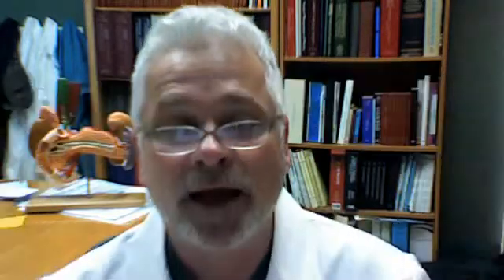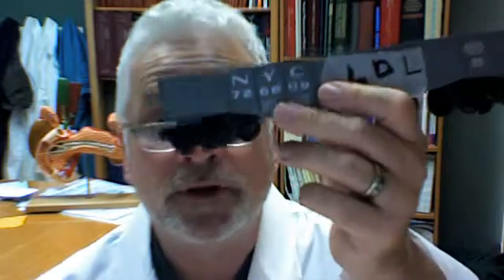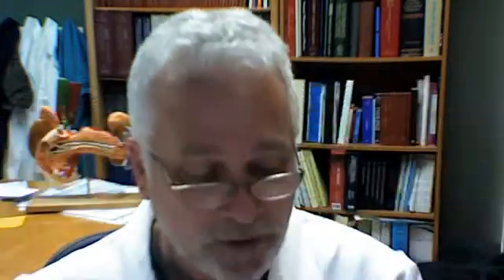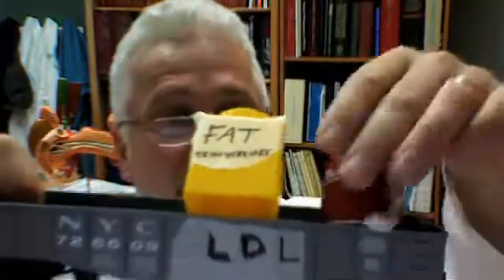Dr. Terry Simpson on LDL, HDL - using a train set to explain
Dr. Terry Simpson: Using my son's train set - explaining how LDL and VLDL cause the problems to your blood vessels.